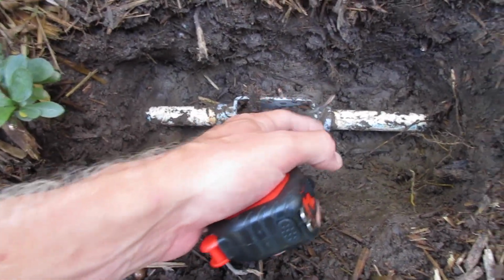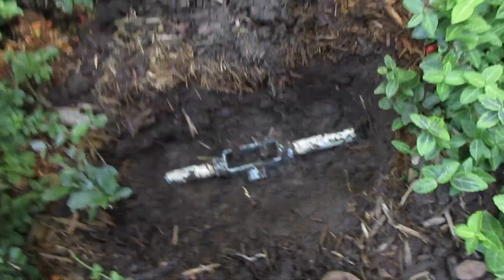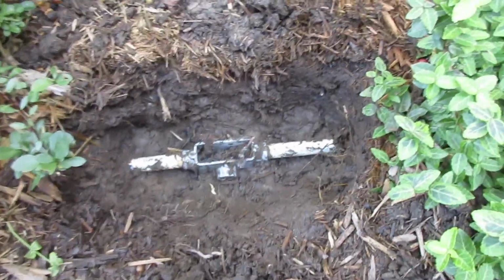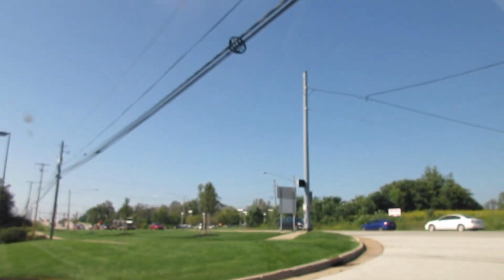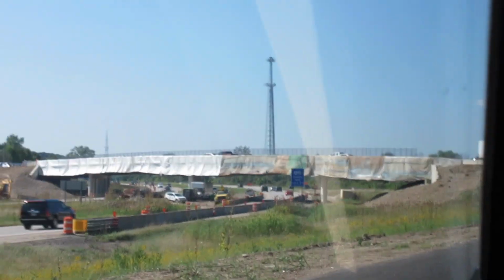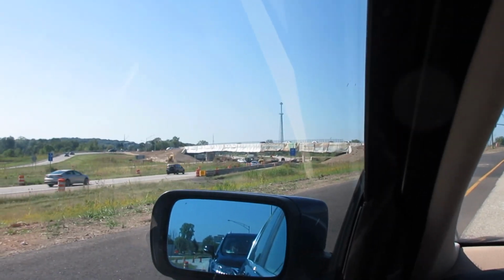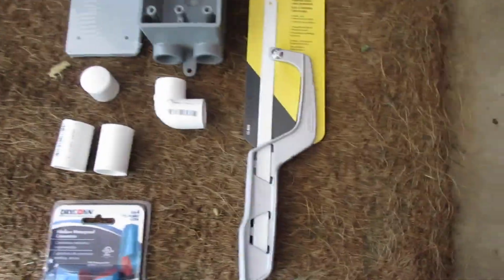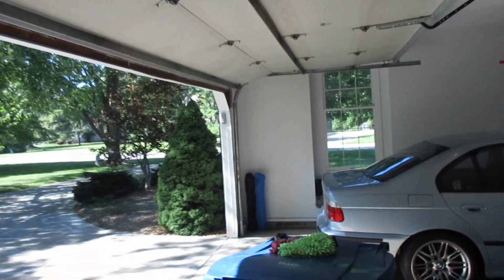Electrical Work! 8/28/18 - Day 2,820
Re-upload: out of order